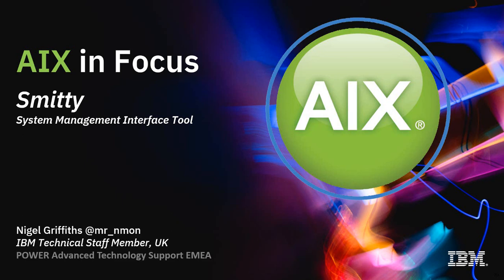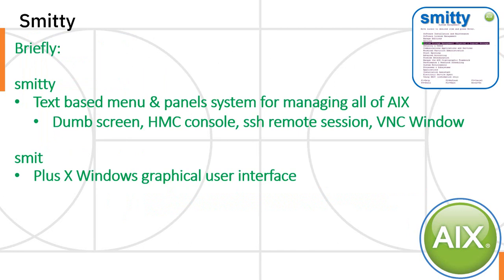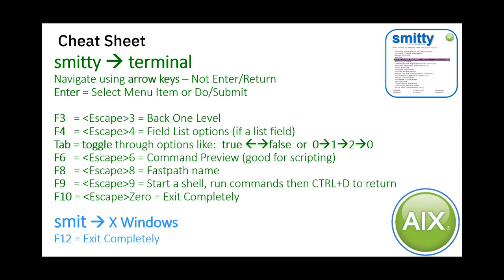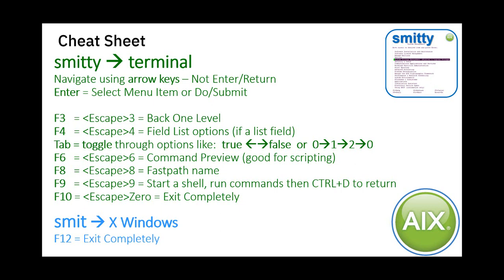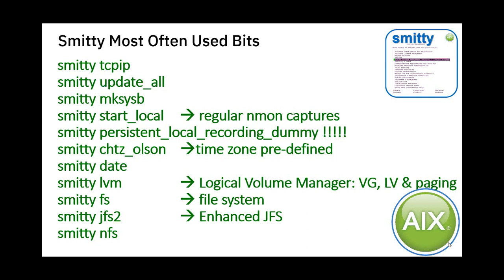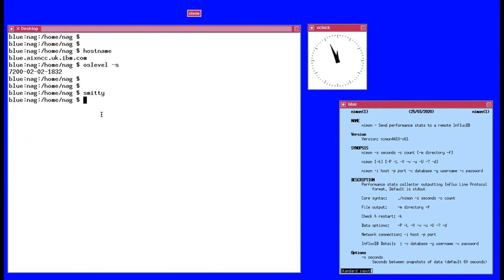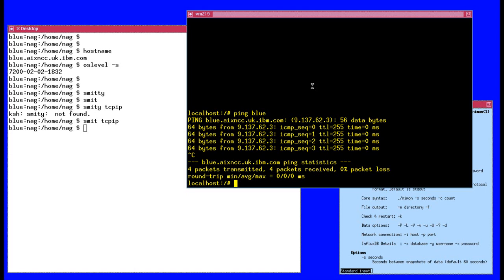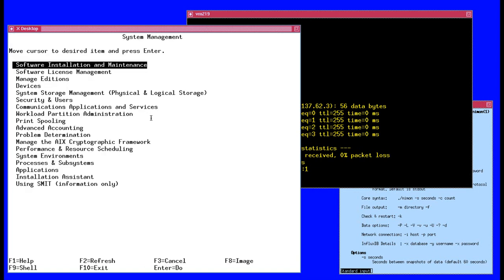AIX in Focus: smitty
Whatever the AIX System Administration task is, the command to use is smitty.
Here is your starter pack to get a fast start and full use of smitty in just 20 minutes.

The special smitty keys are:
Navigate menus and fields using arrow keys – Not Enter/Return
Enter = Select Menu Item or Do/Submit
F3   = Escape 3 = Back One Level
F4   = Escape 4 = Field List options (if a list field)
Tab = toggle through options like:  true  or false  or  0-1-2-0
F6   = Escape 6 = Command Preview (good for scripting)
F8   = Escape 8 = Fastpath name
F9   = Escape 9 = Start a shell, run commands then CTRL+D to return
F10 = Escape Zero = Exit Completely

Most common smitty fast paths are:
smitty tcpip
 smitty update_all
 smitty mksysb
 smitty start_local    - regular nmon captures
 smitty persistent_local_recording_dummy !
 smitty chtz_olson    -time zone pre-defined
 smitty date
 smitty lvm  - Logical Volume Manager: VG, LV & paging
 smitty fs  -  file system
 smitty jfs2  - Enhanced JFS
 smitty nfs